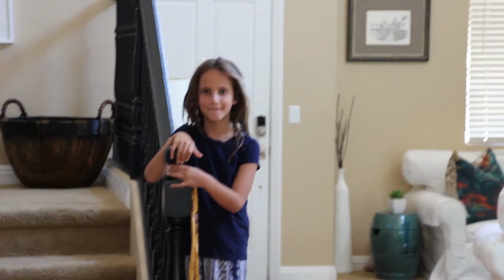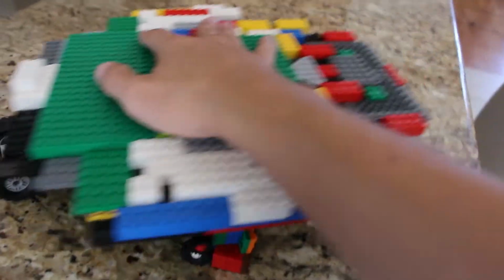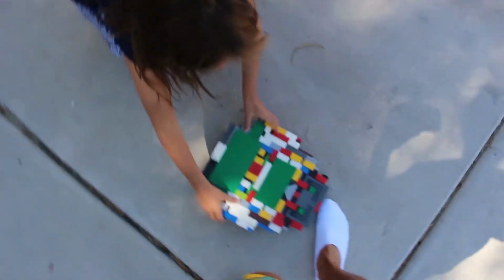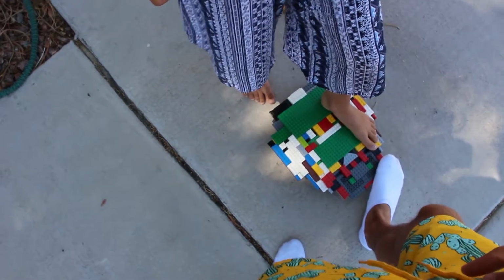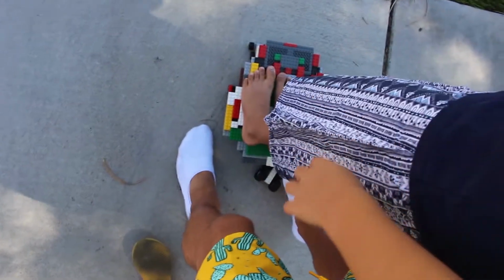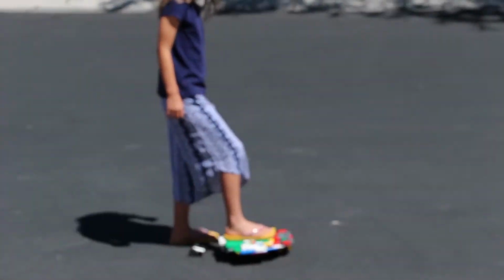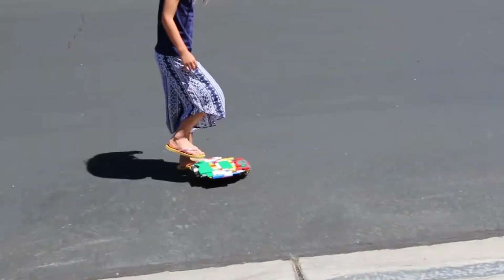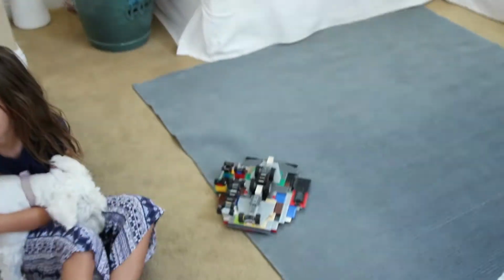Building a Lego HOVERBOARD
This idea was definitely not a great one. But thats okay!

My Mouse
My Laptop
lighting - Free
Colton - $6